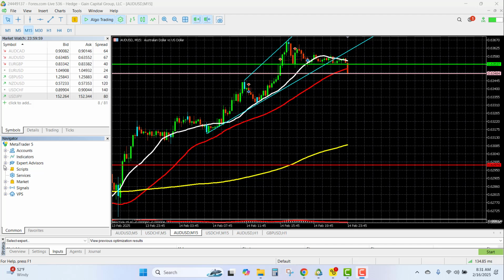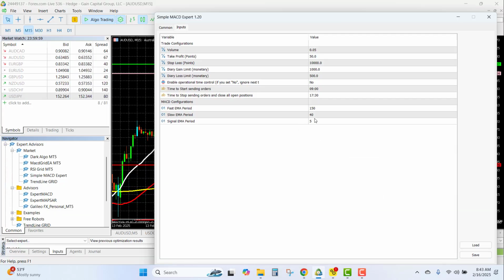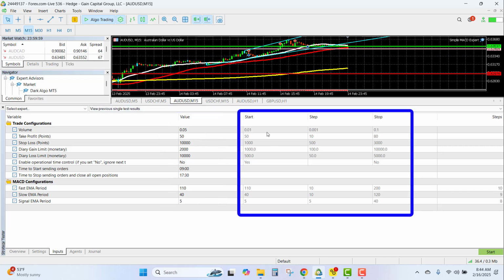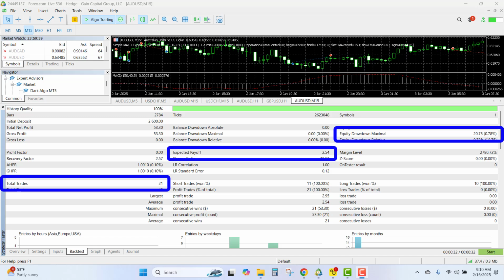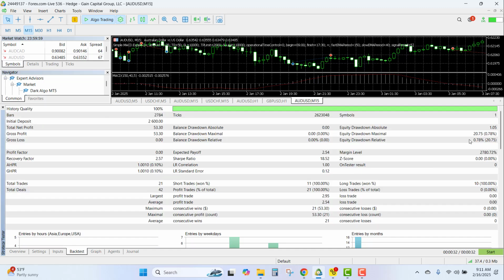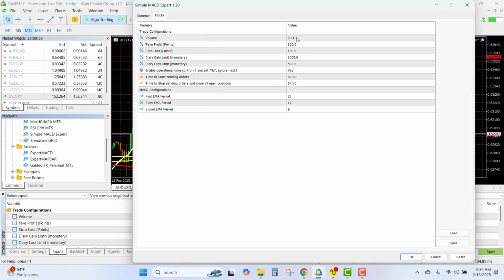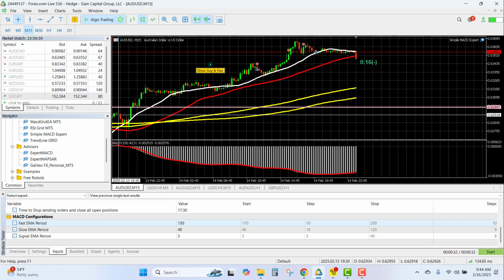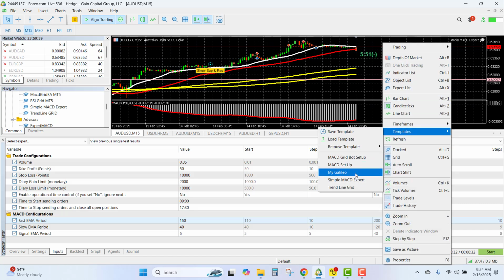The Simple MACD Expert ~ Lesson 2 How to Run a Single Test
Forex EA (Expert Advisors)
👉FREE Simple MACD Trading Bot (Forex Trading Bot)
This is a great bot for beginners.  It doesn't make as trades.  But, with proper optimization it is deadly accurate.
👉 Trend Line Pro Grid Strategy Bot (Retail $200)
One of my favorite bots to use.  Simple to use.  The Trend Line Revolution operates on the grid strategy.  It lowers the time in drawdown by averaging itself down according to your settings.
👉The MACD Grid Strategy Bot (retail $30)
Perhaps the most accurate bot on the market because even if it is wrong, it will average itself down according to your settings.
👉 This Meta Trader 5 Indicators I Use
👉Support & Resistance Level Finder ~ Never a guessing game rather you have drawn your lines correctly.  The Support & Resistance Level Finder AUTOMATICLY places them on the chart for you.
👉Automatic Trendlines ~ Follow the trend of any currency with accuracy using the power of Automatic Trendlines.